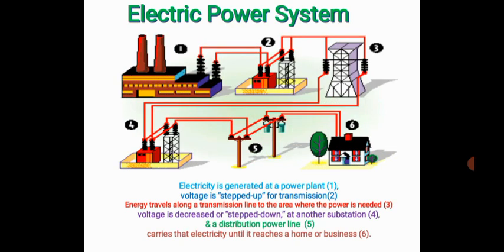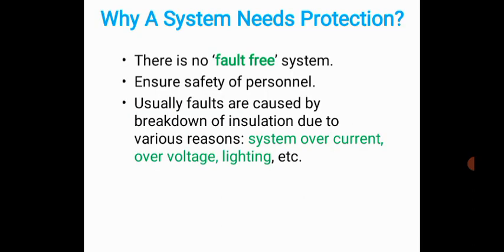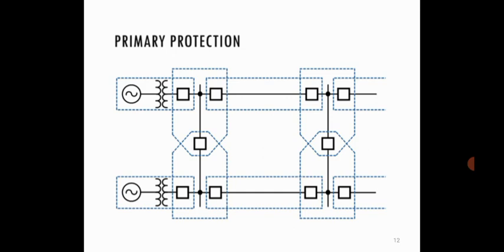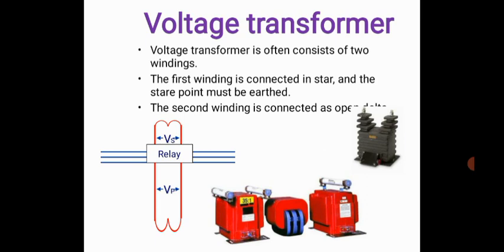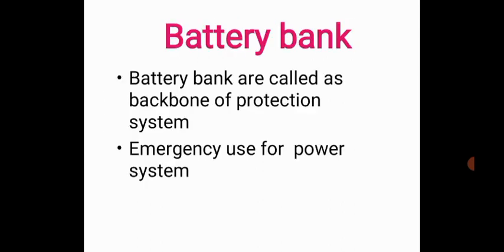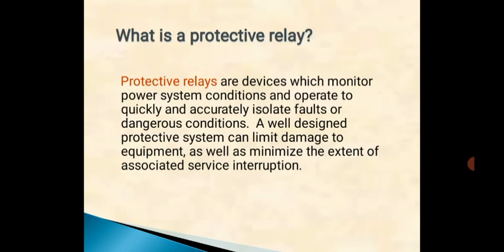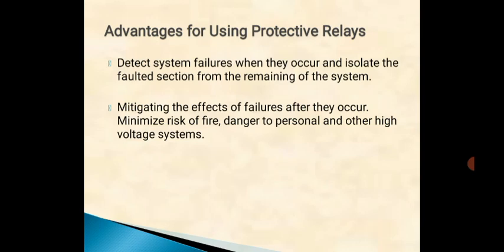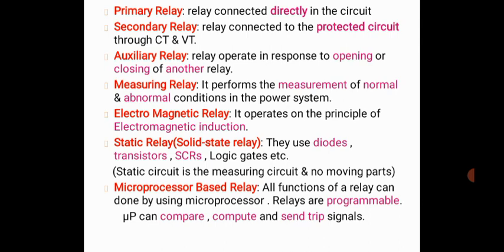Power System Protection